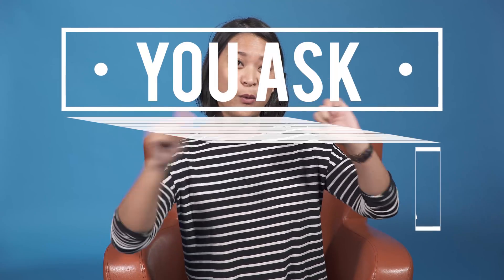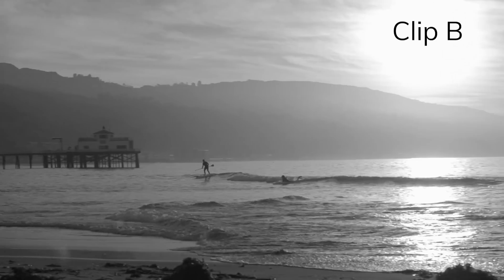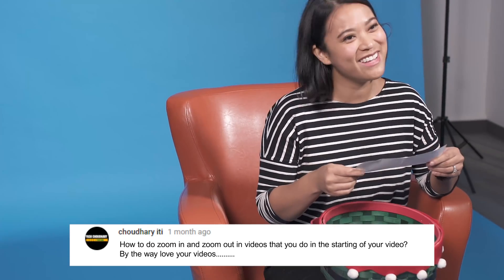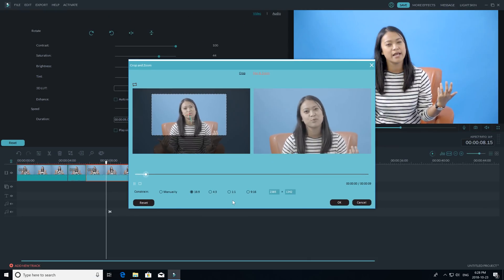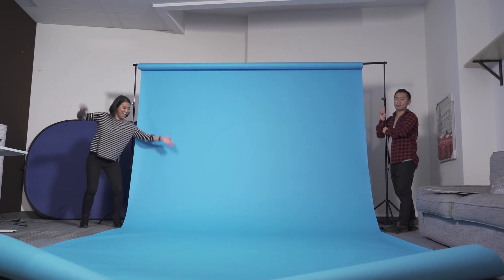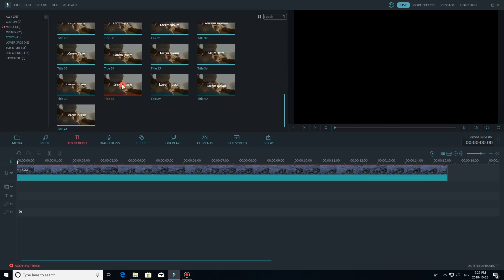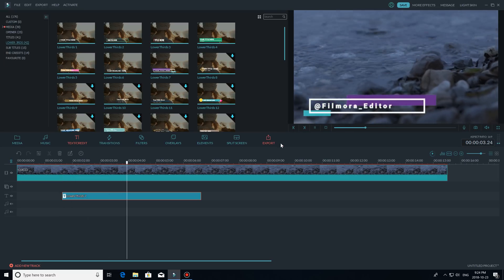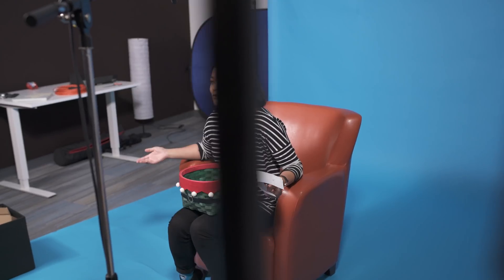Zoom Effects, Animated Text + How to do J and L cuts in Filmora! | You Ask, We Answer Ep. 6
The NEW Filmora11 UPDATE is HERE! We’re back with You Ask, We Answer Episode 6. In this episode, JJ shares how to do a smooth zoom in and zoom out, adding animations to text, and how to do a J Cut and L Cut in Filmora!

Backdrop Options:
Neewer 3 x 6M/ 10 x 20ft Photo Studio 100% Pure Muslin Collapsible Backdrop Background:

Neewer Pro Heavy Duty Adjustable Backdrop Support System Photography Studio Video Stand:

Who YOUR favourite YouTuber is and what about their video editing makes them your favourite? Is it the way they make cuts or the content their talk about? Do they include some awesome effect you want to learn?

Filmora Team Video Gear:
Foldable Greenscreen:
Greenscreen Sheet:
Camera:
Tascam Recorder:
Boom Mic:
16-35 Lens:
24-70 Lens:
DJI Mavic Air:
DJI Mavic Pro:
LED Lights: